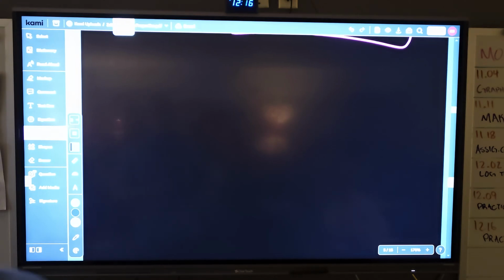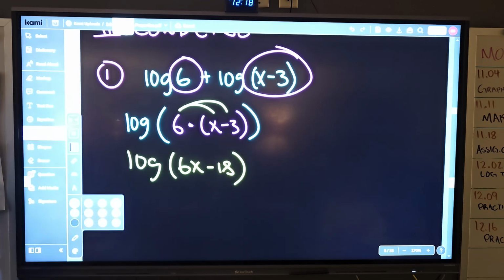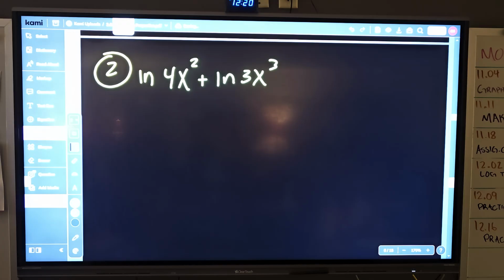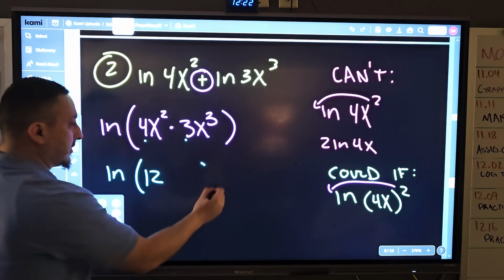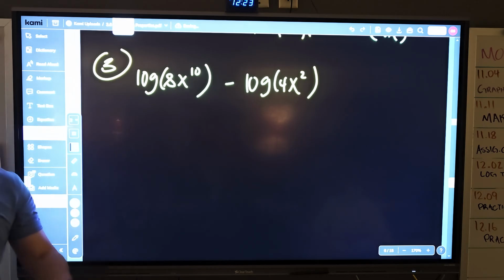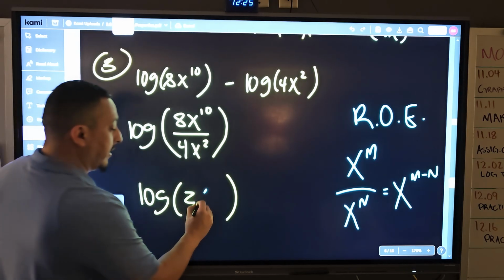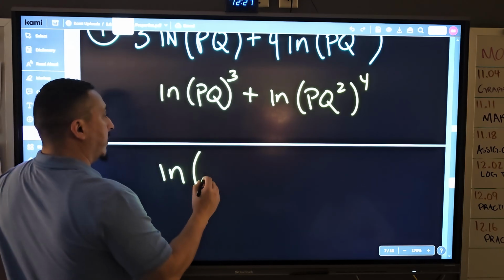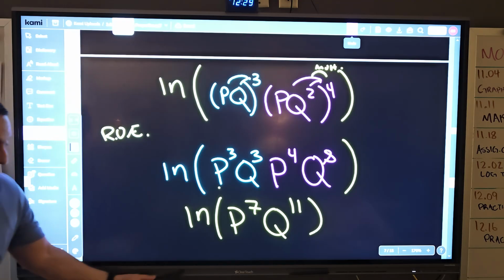3.6 - Log Condense examples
Using properties of logs.